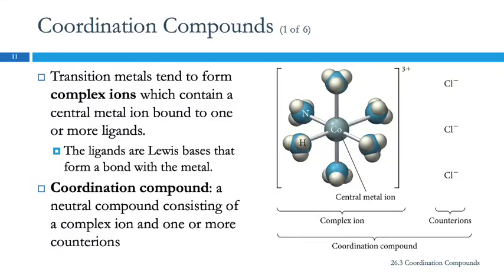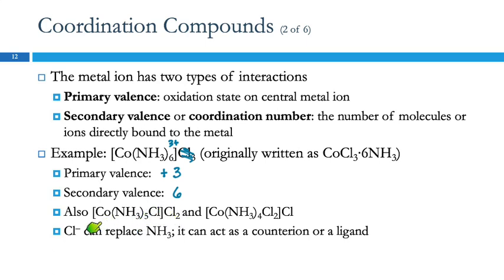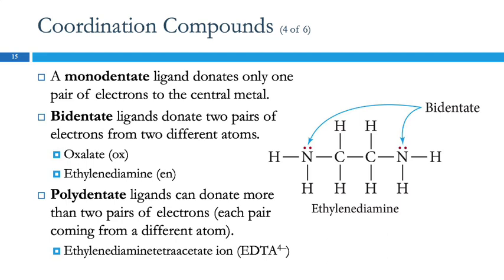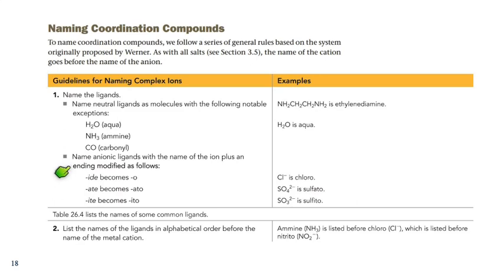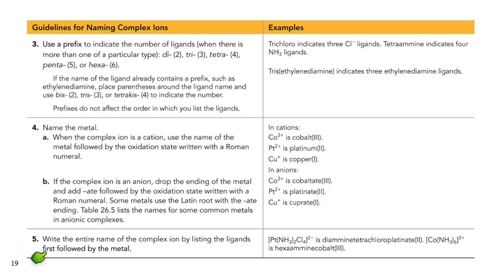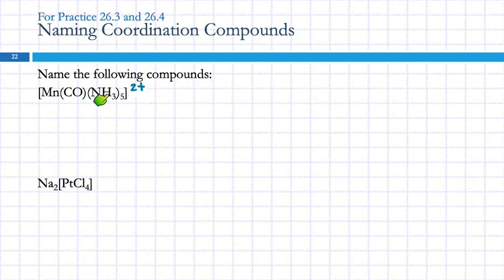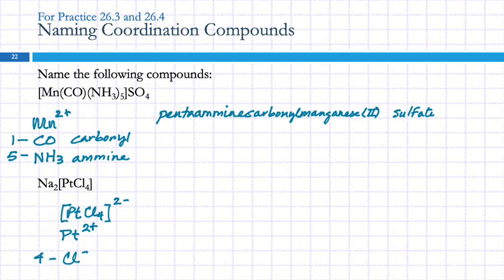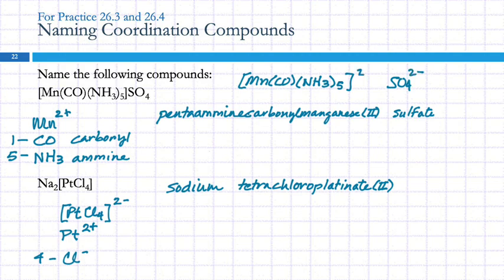26.3 Coordination Compounds